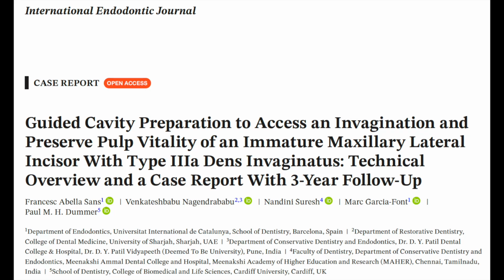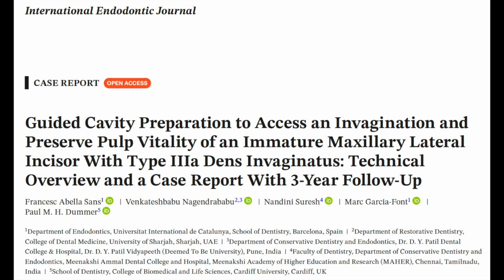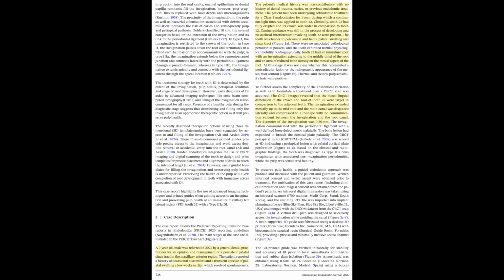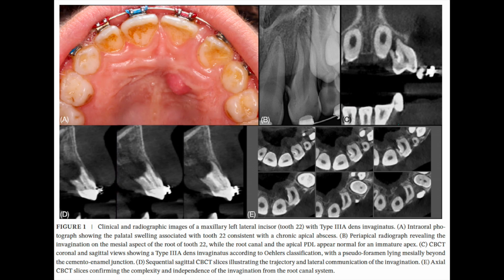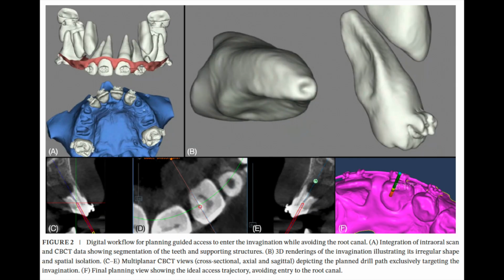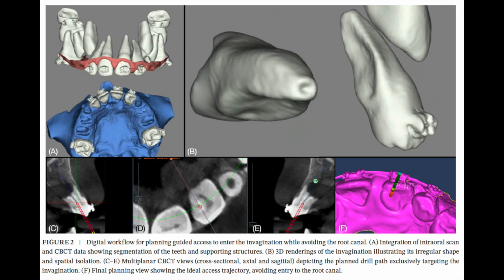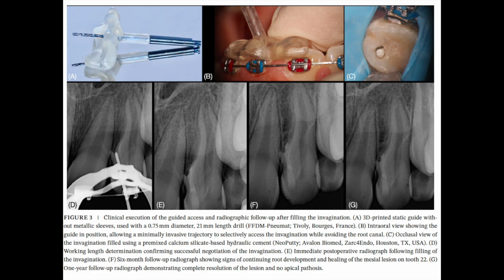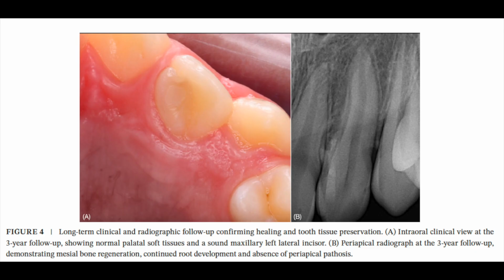Abella Sans, F., et al. (2025)